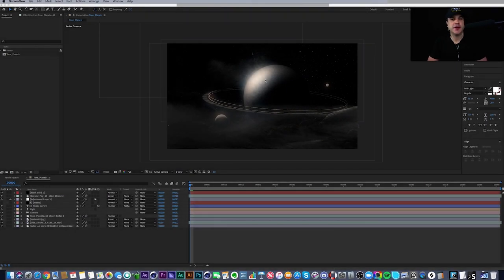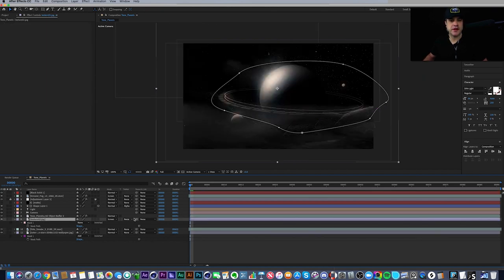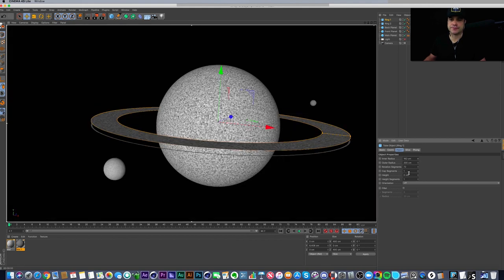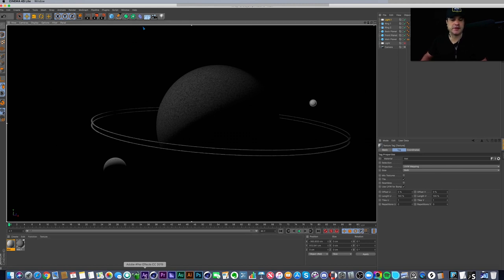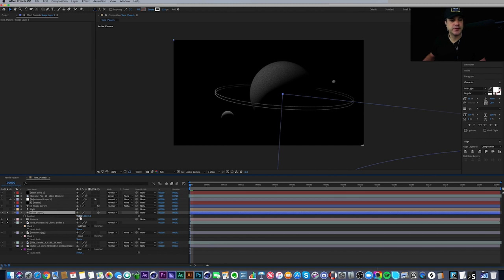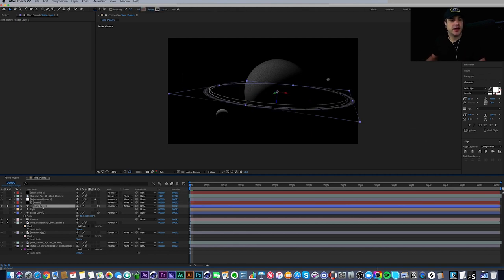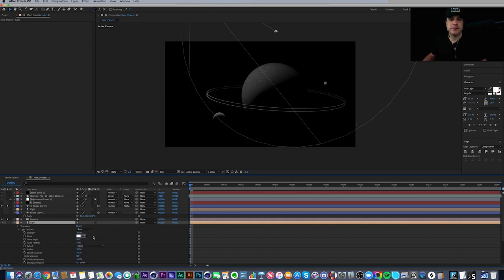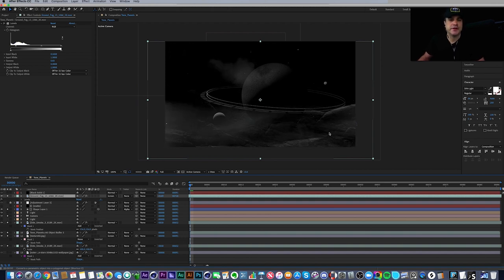How to Design a Space Scene in Motion Design using After Effects & Cinema 4D - A StyleCraft Lesson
In this lesson from StyleCraft, I will show you how to design a space scene styleframe using the principle of tone in After Effects and Cinema 4D. I will also cover some additional motion design principles and give you some tips on how to use simple elements to create an epic scene.